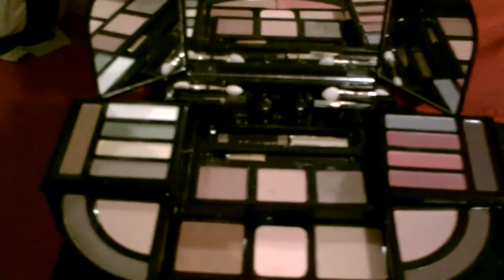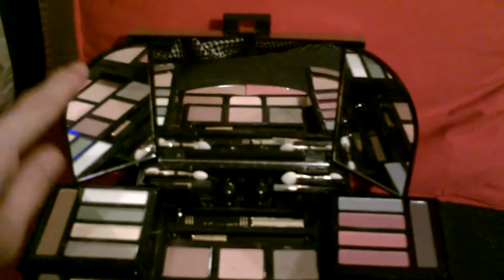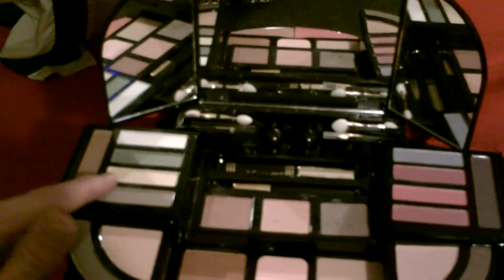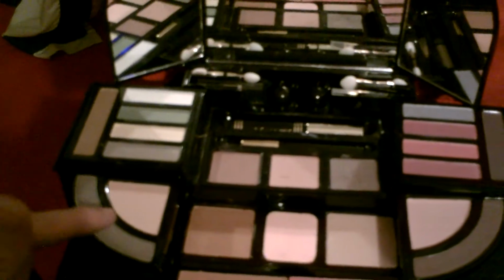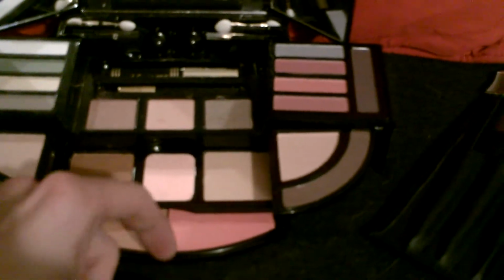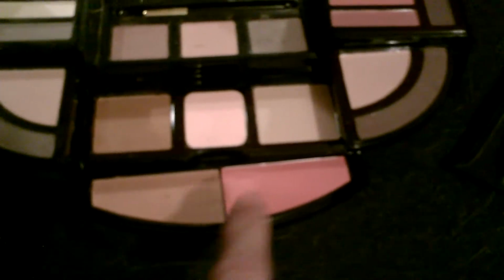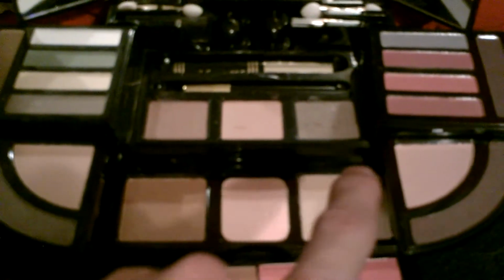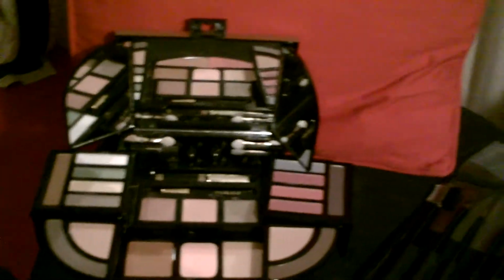My New MakeUp Box And MakeUp Brush Set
Hey guys this is a pointless video but i just thought i'd show you guys my new make up brush set and my cute little make up box set i ordered both from  amazon.com and very happy with my order!!!     stay beautiful hugs & kisses.XxX